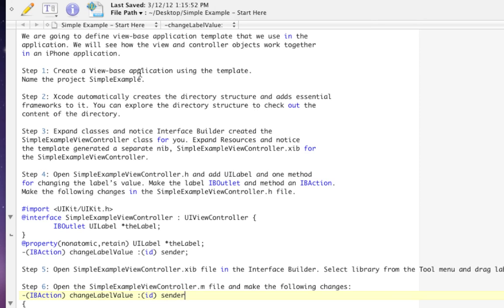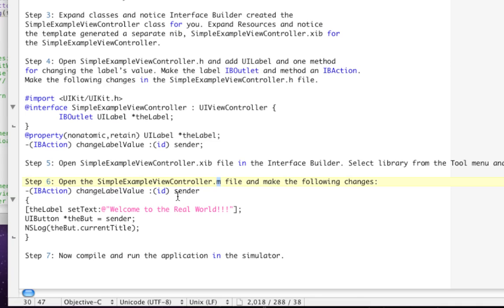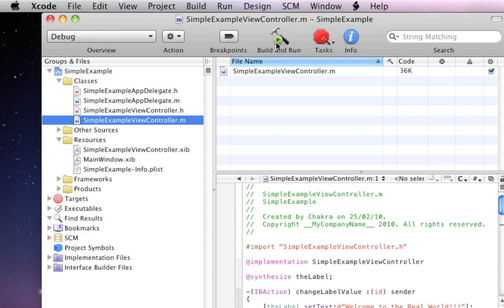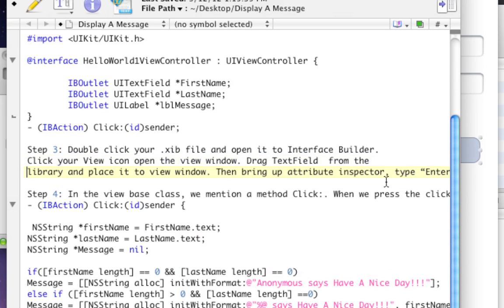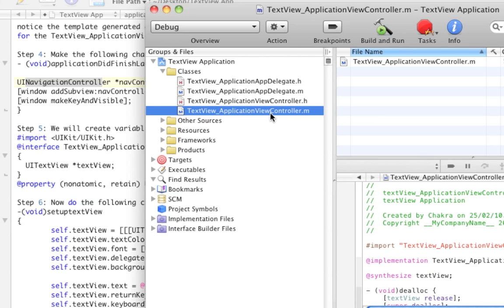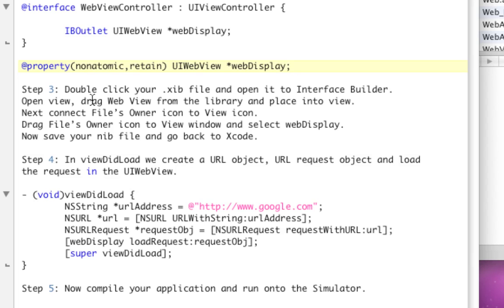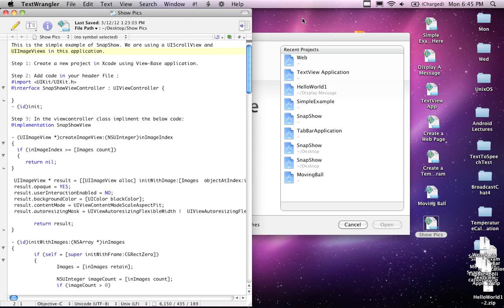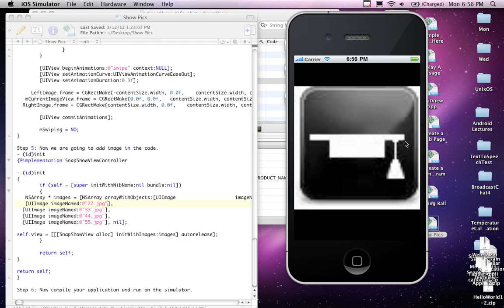iPhone Development - Lecture 7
This lecture explains how to build 5 easy iPhone applications. All are all View-Base Applications. Each demonstrates something different, ImageView, TextView, WebView, ListView, IBOutlet and IBAction components. The idea is to take the source code and build your own apps out of it. I have zipped all five program instructions created in this video into a single file that can be downloaded